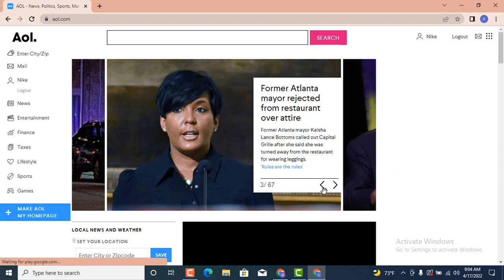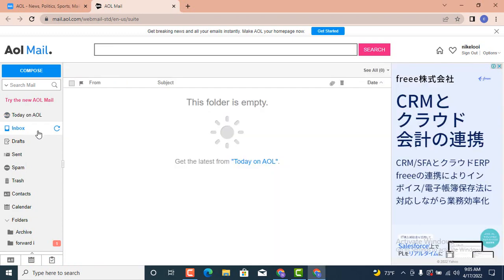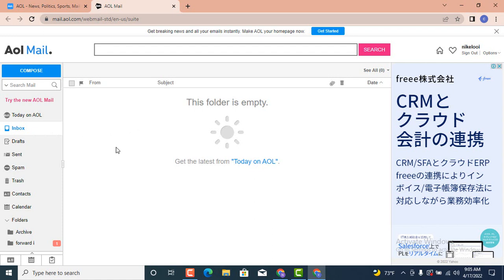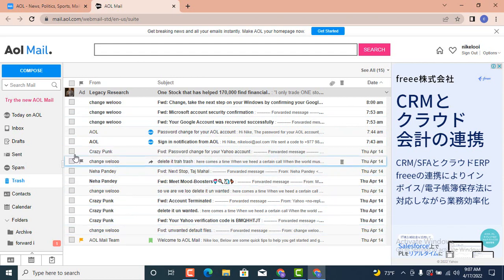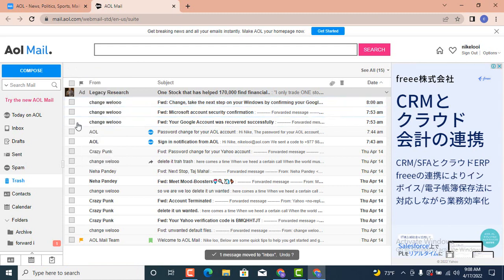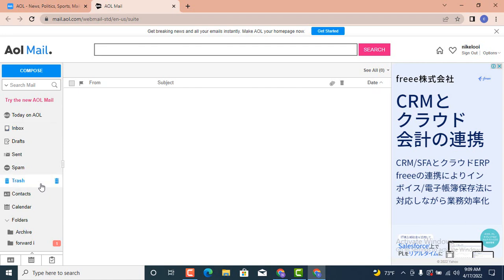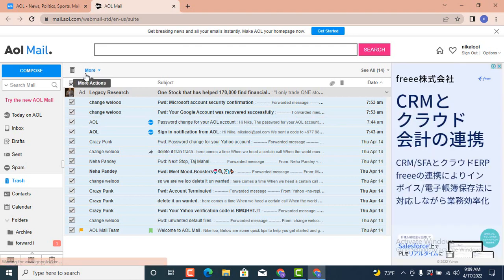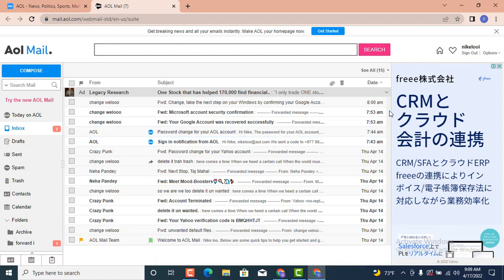How to Retrieve Deleted Emails from AOL 2022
In case if you happen to delete all your important emails on AOL Mail account ,there nothing to be worried about make sure to watch the video till the end.